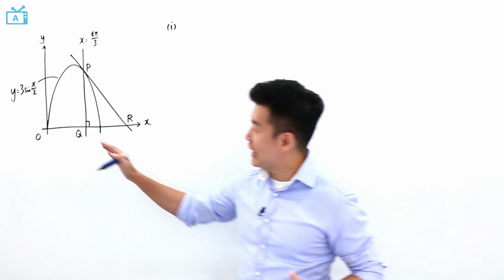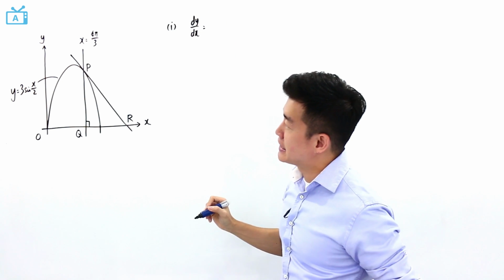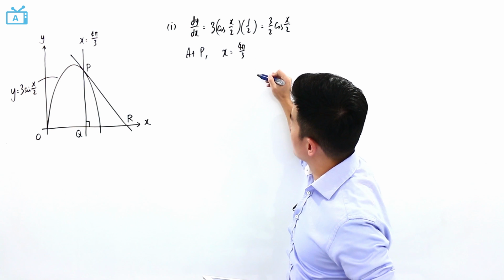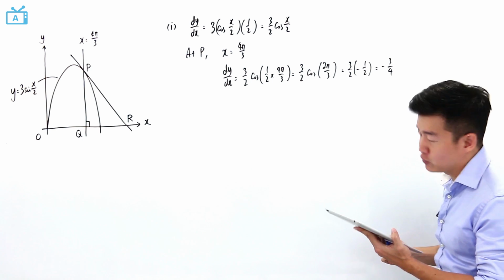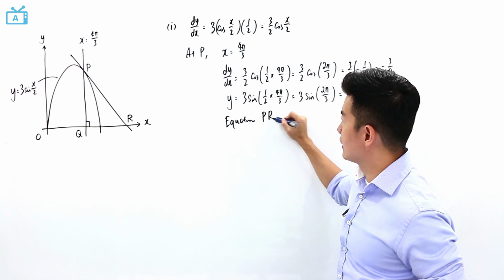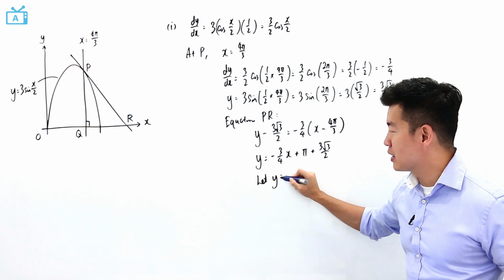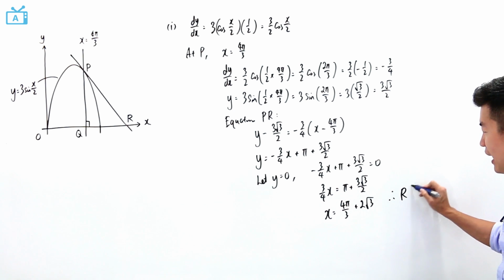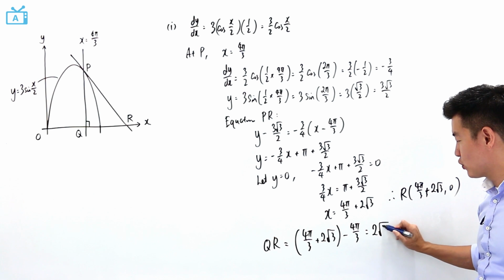O Level A Maths2011 2 Q 9 i